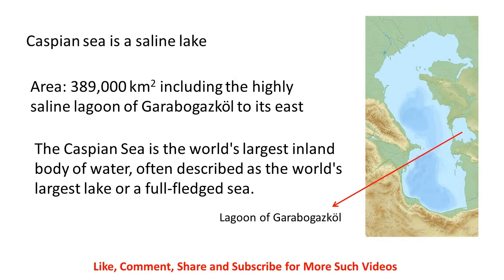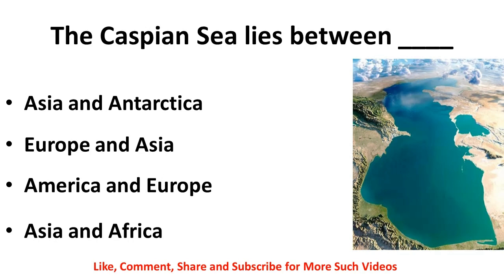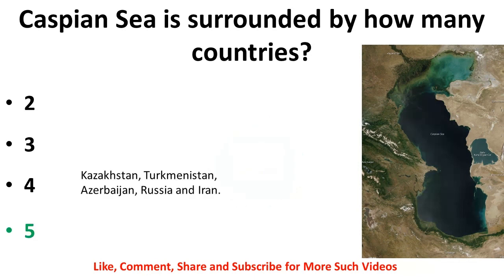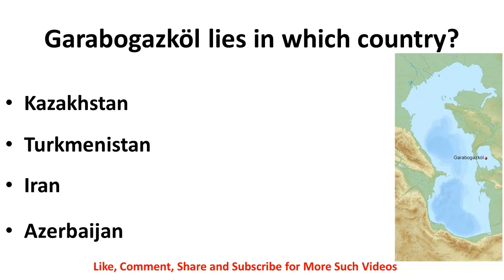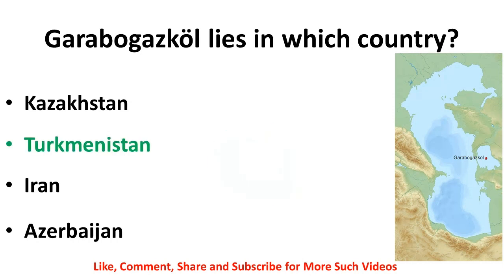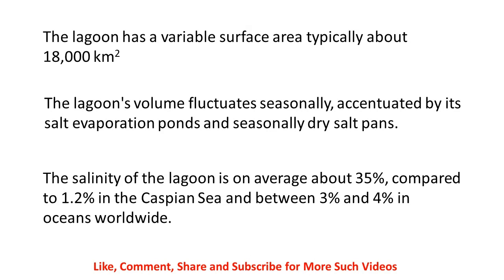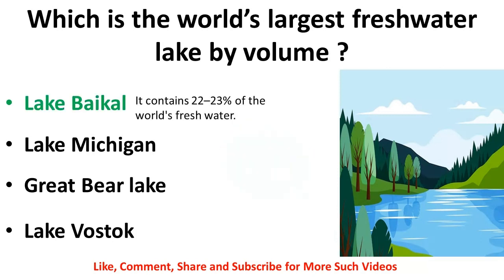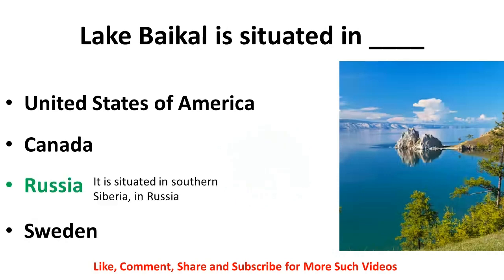GK Quiz MCQ Lakes of the World - 1 World's Largest Lakes by Area, Length, Depth and Volume explained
gk
gk question
gk question and answer english mein
gk afroz
gk ke question
gk gs